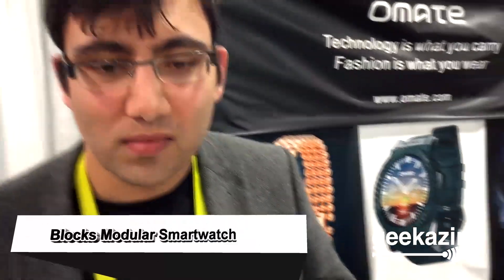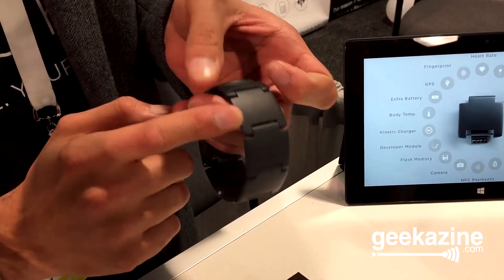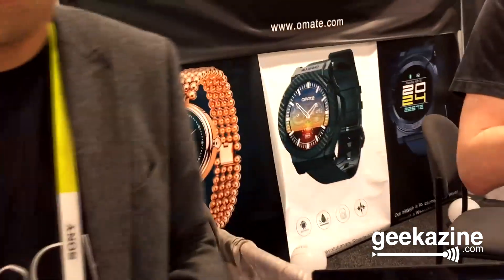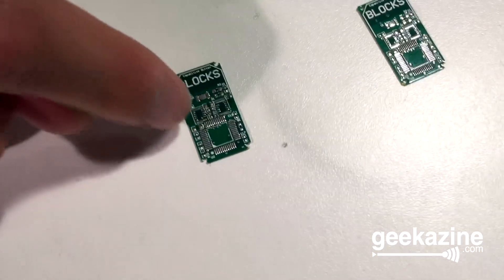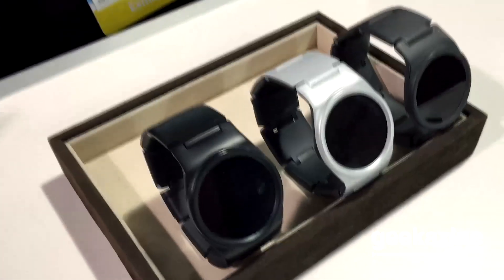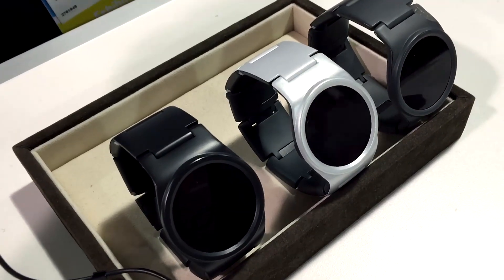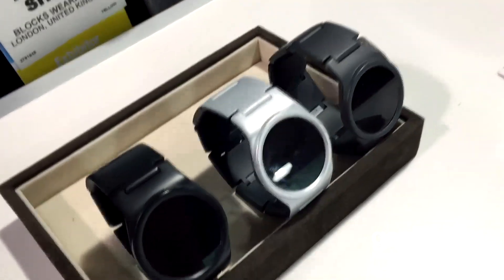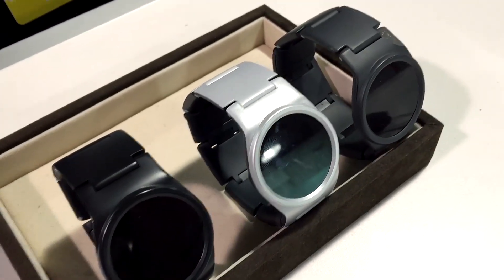Blocks Modular Smartwatch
The key to this watch is it's not only easily up-gradable, but the band is just as smart as the watch. The idea of Blocks is to add what you need into your watch. Anything from extra battery to GPS to Wifi and more.